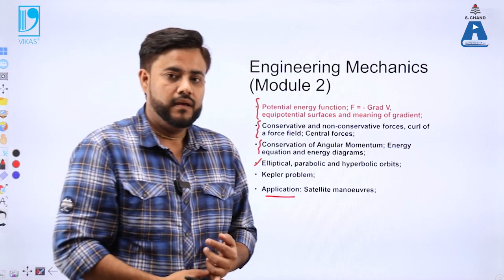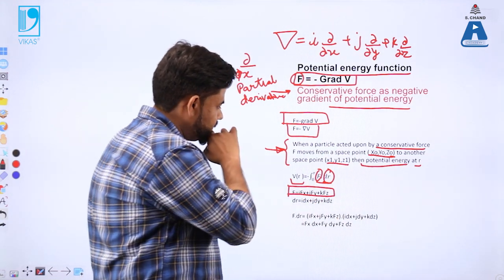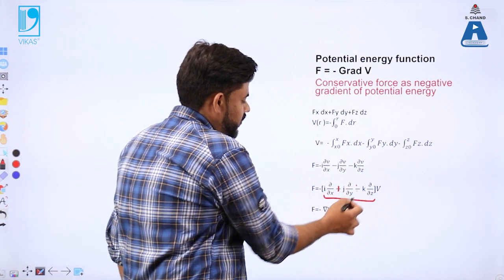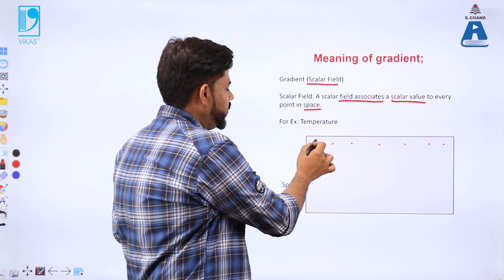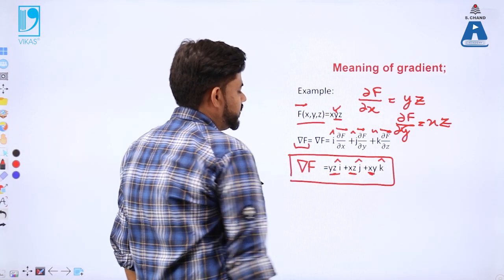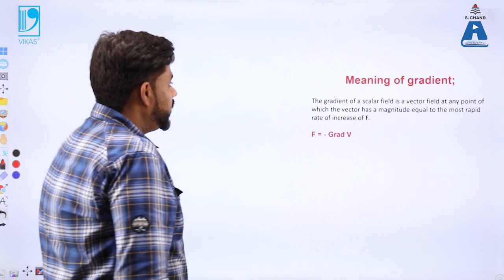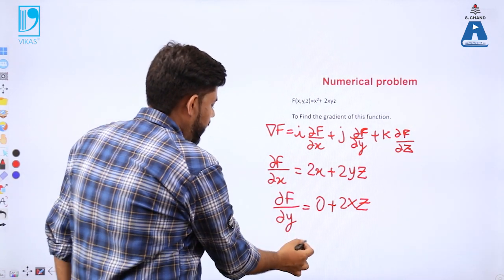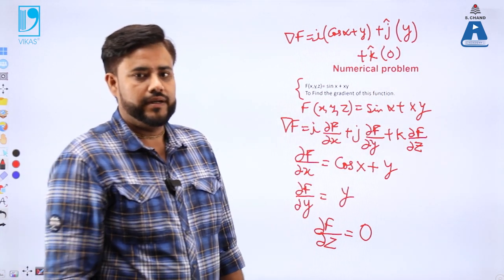Numerical Problems on Gradient | Engineering Mechanics | S Chand Academy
This video describes the potential energy gradient function, Physical meaning of gradient and Numerical based on Gradients.